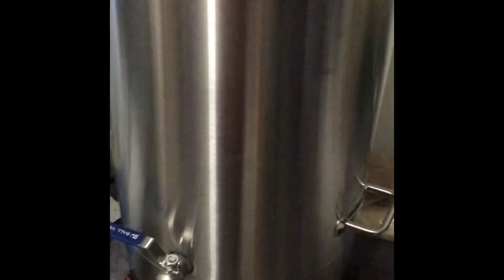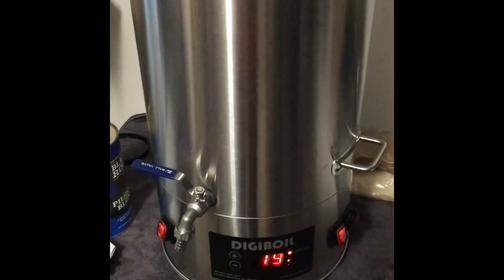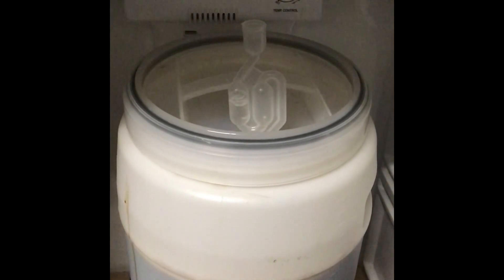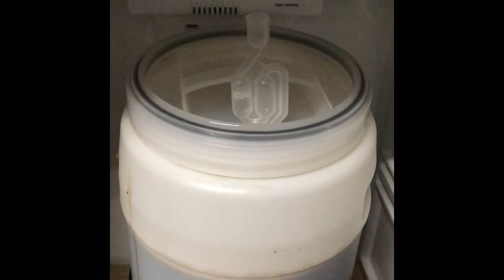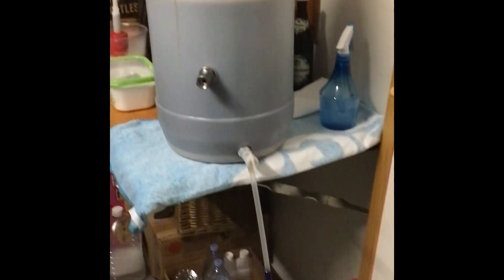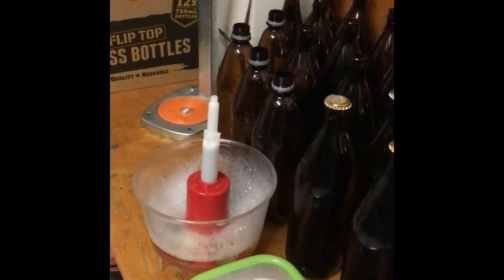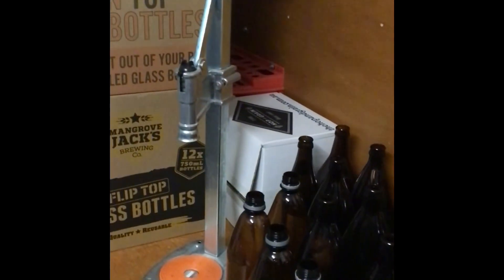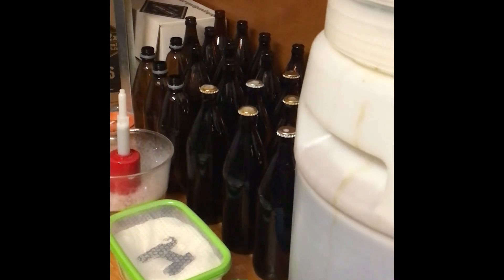Hef’s Homebrew: Black Magic Dark Lager (Black Rock Pilsner Blonde)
Recipe inspired by Littlejohnsbrewing extractaganza.

1.7 kg Black Rock Pilsner Blonde
500 g light dry malt
500 g dark dry malt
300 g dextrose
150 g dark chocolate malt
150 g dark Munich malt
100 g CaraMunich II malt
50g Carafe II malt
25 g Tettnanger hops
22 g W 34/70 yeast
Spring water to 23 litres